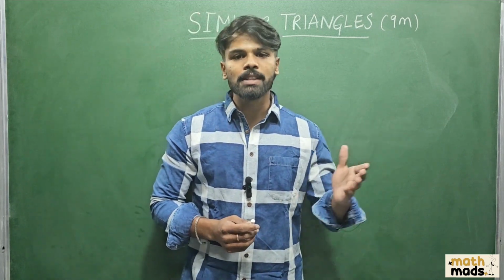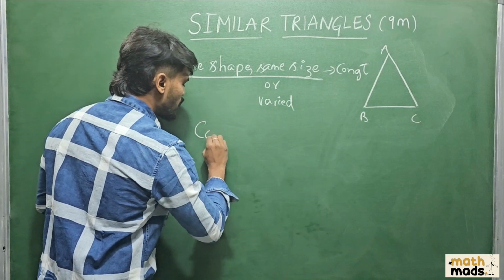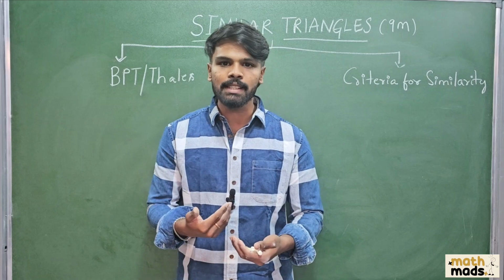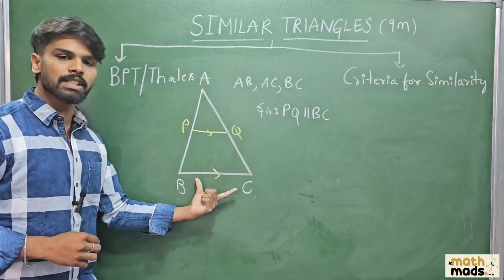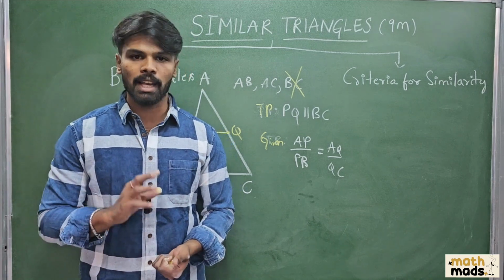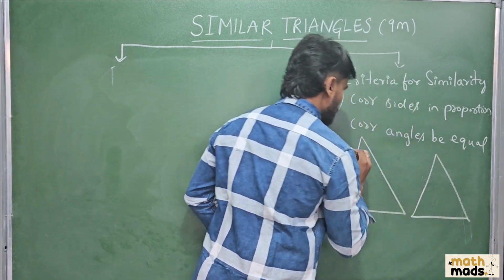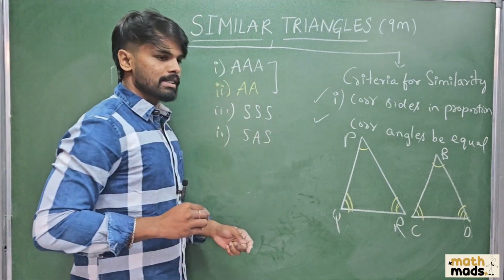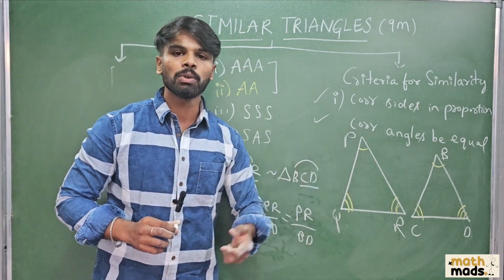Similar Triangles CBSE Class 10 - Synopsis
Similar triangles may seem like straightforward chapters, but many children struggle with the theorems, observations, and recalling triangle properties, as well as knowing where to apply them. At MathMads, we're dedicated to simplifying math once again. Let's tackle these challenges together by solving some problems on Similar Triangles. But before diving into problem-solving, let's take a moment to recap what you've learned in Class 10 through a synopsis.